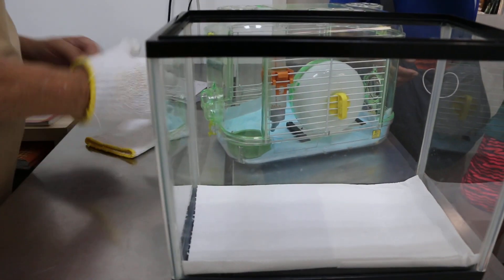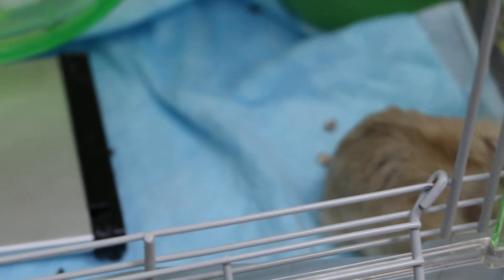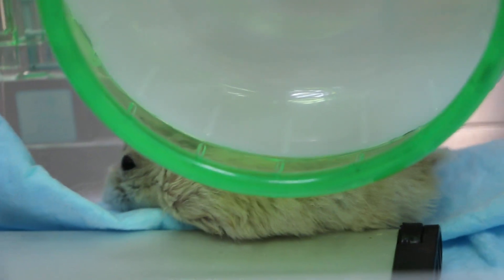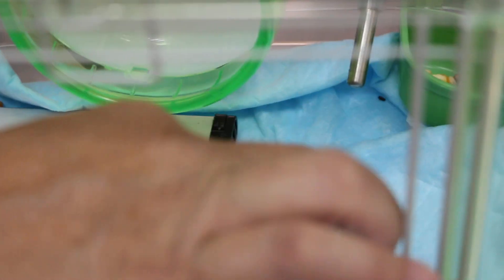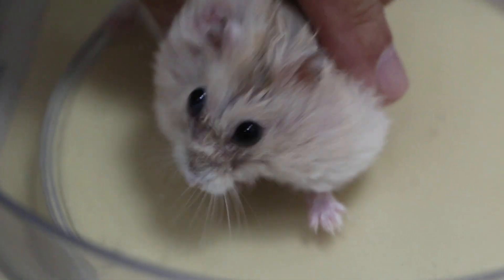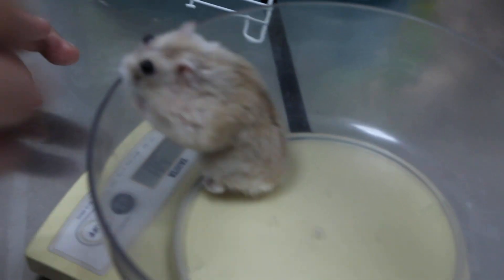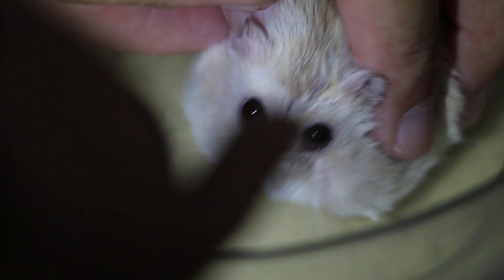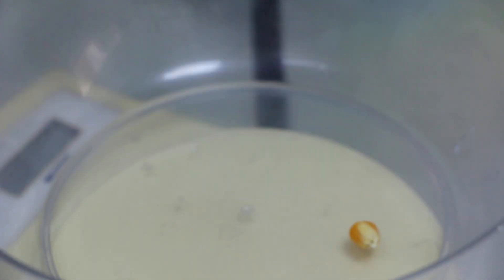VET CASE STUDY. The hamster's right eyeball pops out of the socket for past 2 weeks. What to do?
Eyeball prolapse in this hamster was caused by sand particles lodged inside the right lower eye conjunctiva. The hamster rubbed his right eyeball vigorously to relieve the irritation of foreign bodies—sand.

Yesterday, the eyeball was very much prolapsed. Treatment was to rinse the sand from the eye, painkillers for 3 days and no more sand bath inside the pail.

This hamster lives alone and so the eyeball prolapse is not due to fighting.

No more complaint of popping out of eye balls after prohibition of sand baths in the hamster as the eyes are free of trapped sand particles.